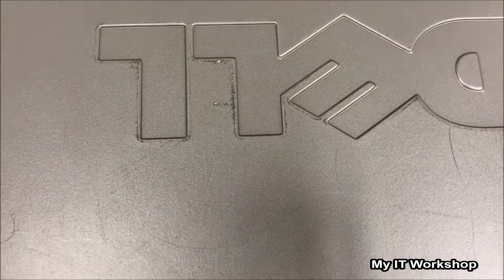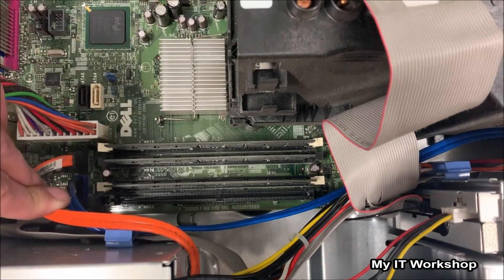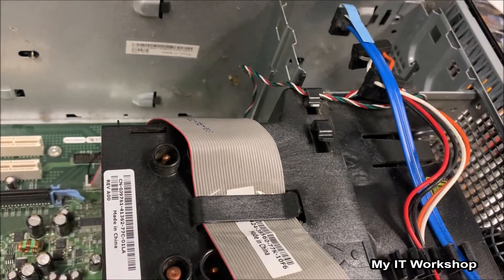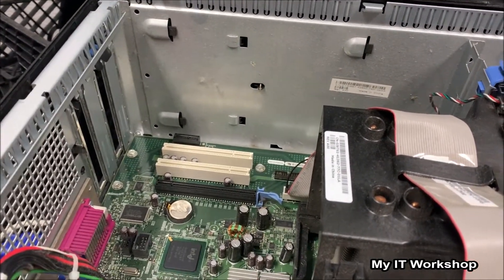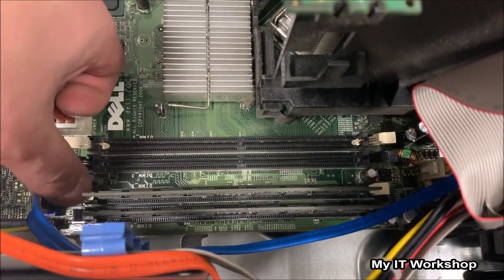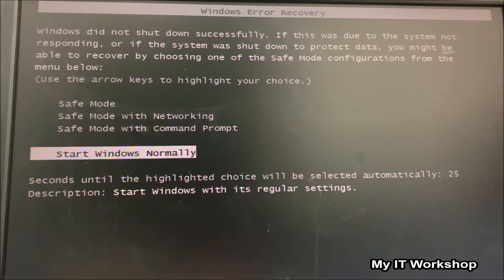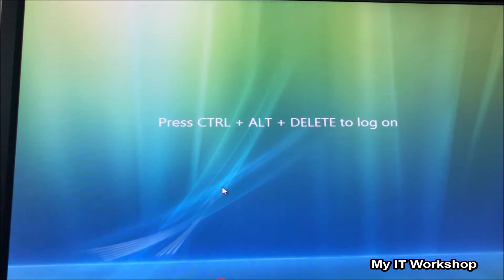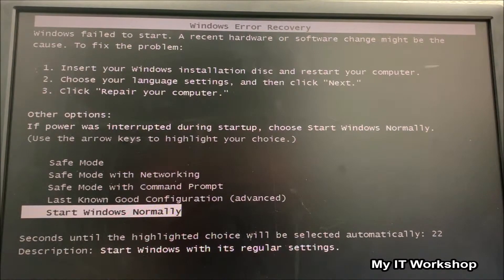Troubleshoot a Computer that Won't Turn on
In this Video I have a Dell Optiplex 745 that is not Showing anything on the Screen, this Computer has Power but nothing is shown on the monitor. This Desktop Computer has not been used  for years. So, let's see if I can make it work.